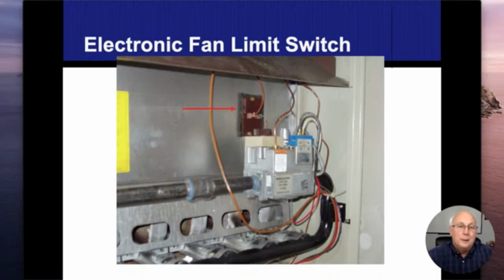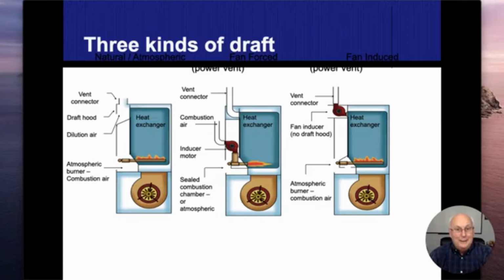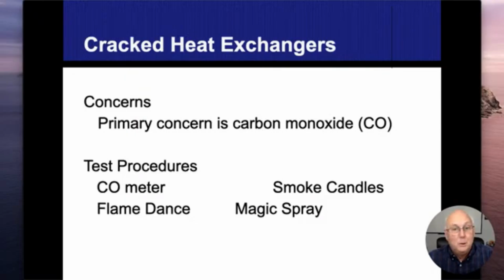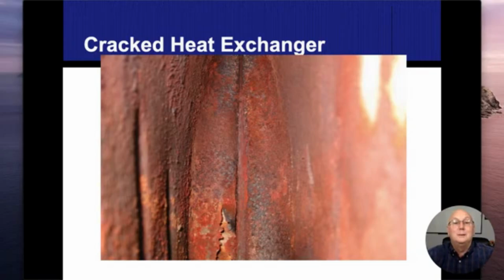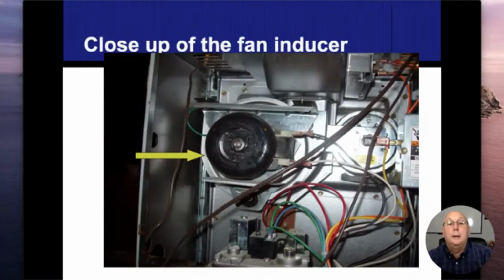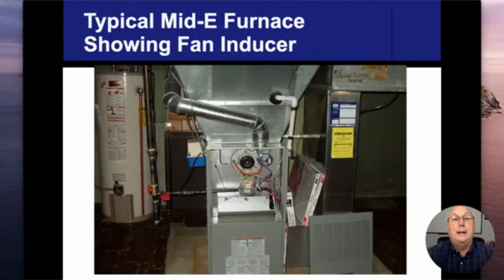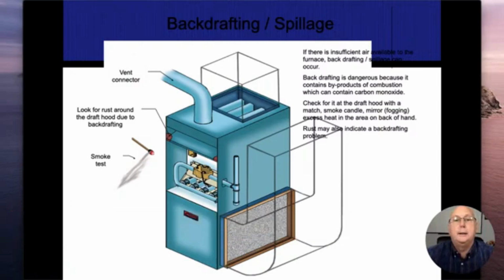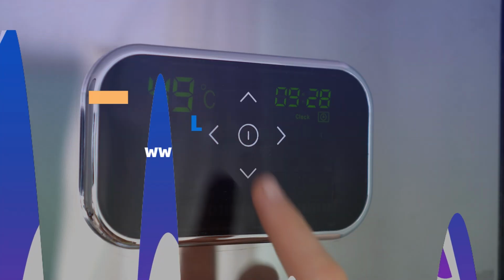Fan Limit Switches & Draft Types: Essential Concepts for Heating Systems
In this video, part of our heating systems playlist, we cover important concepts related to heating systems, including:
• The function of the Electric Fan Limit Switch
• An overview of the Three Kinds of Draft:
o Natural/Atmospheric Draft
o Fan Forced Draft
o Fan Induced Draft
• Understanding Flue Categories and their significance
This video is perfect for home inspectors and homeowners seeking to enhance their knowledge of heating systems.